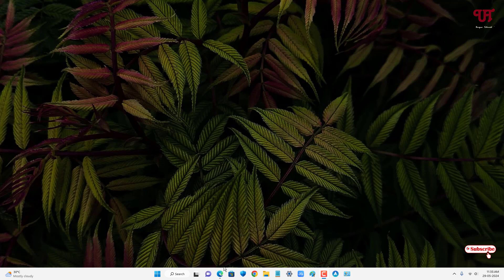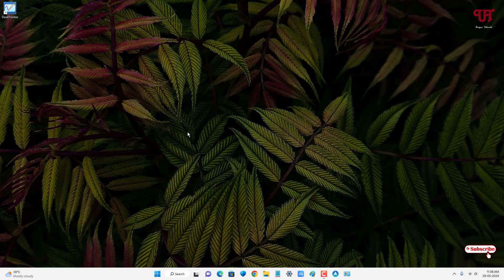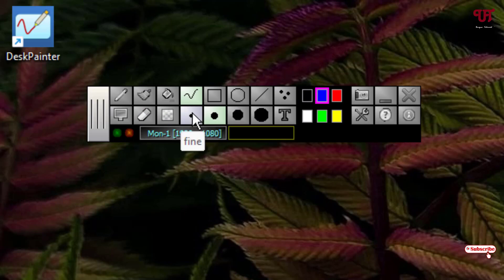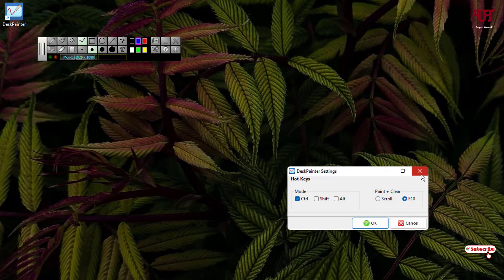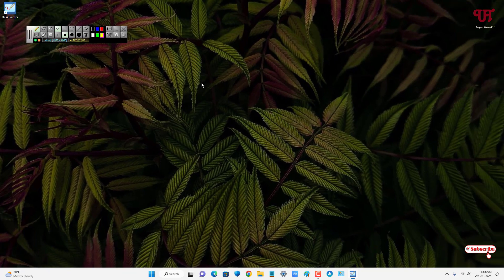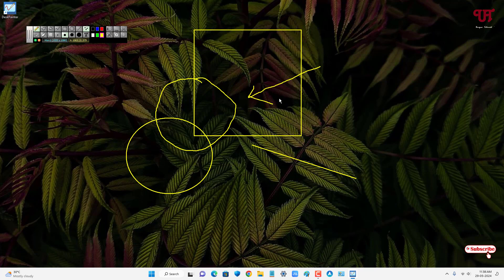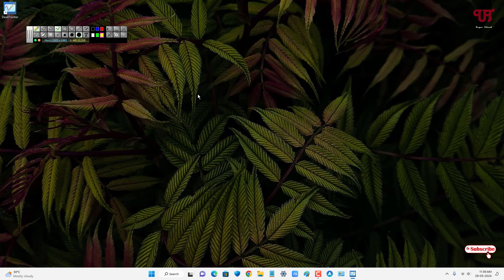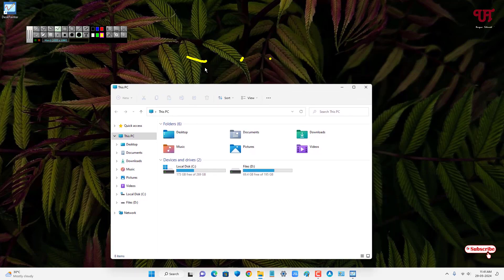How to Write or Draw on the Screen of Windows computer using either Mouse or Stylus Pen ?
This video tutorial is all about How to Write or Draw on the Screen of Windows computer using either Mouse or Stylus Pen.